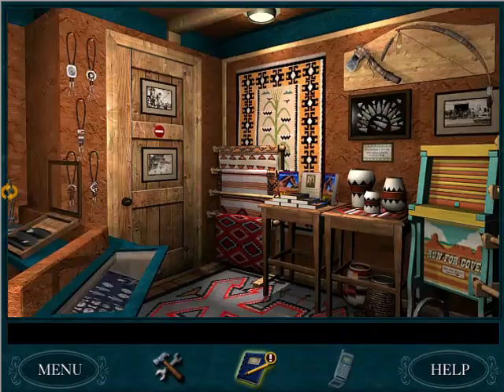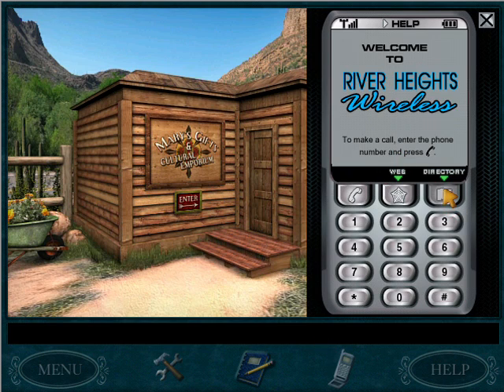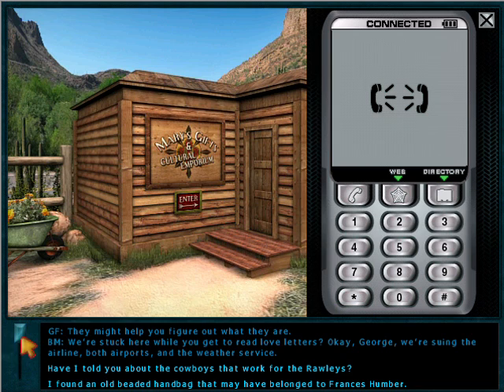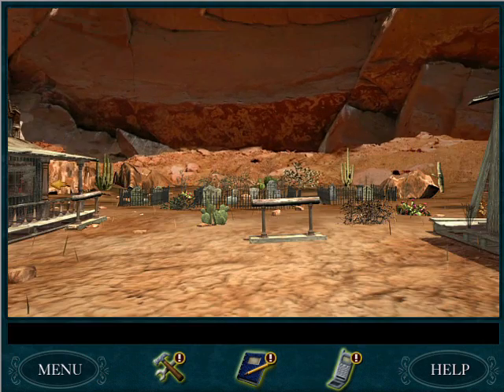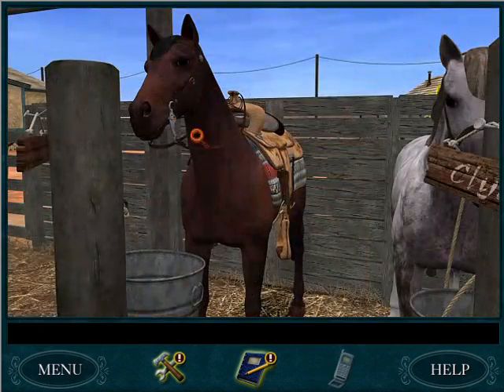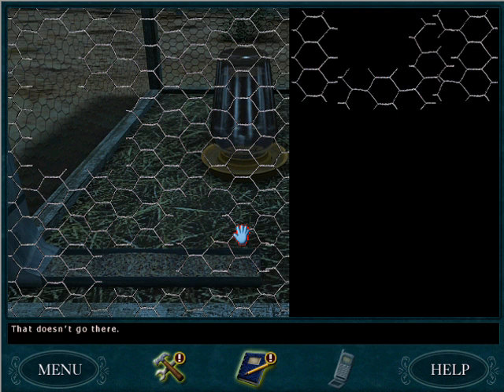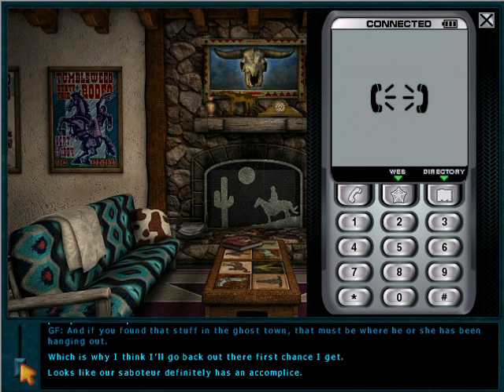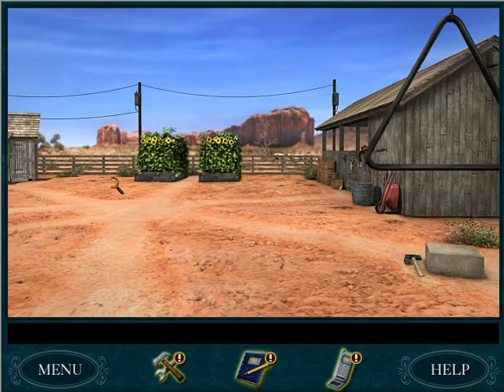The Secret of Shadow Ranch Walkthrough Video 8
In this video, we get Frances' tuning forks from Mary, call Bess and George, fix the chicken coop, have our second encounter with the phantom horse, and continue to follow Dirk's clues!